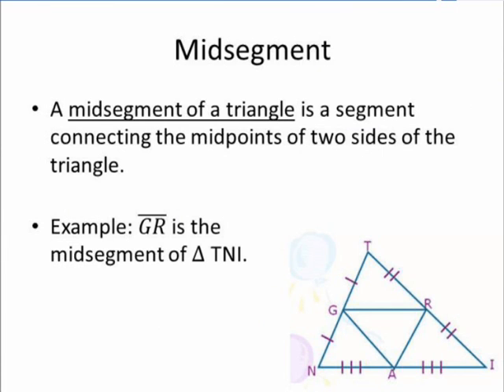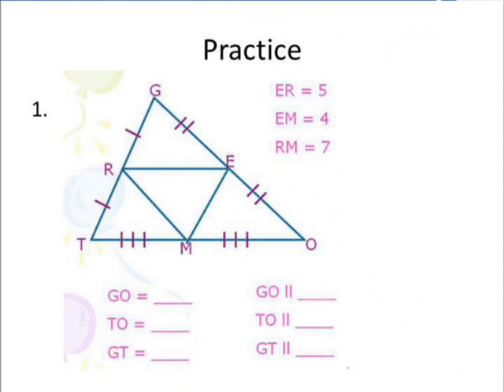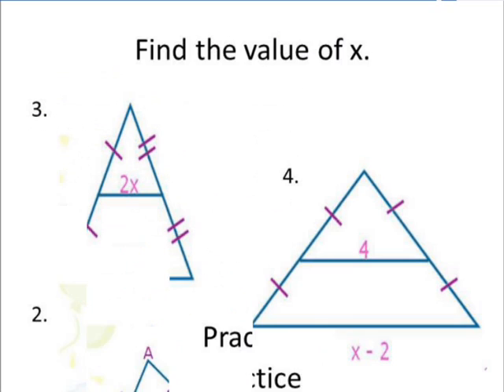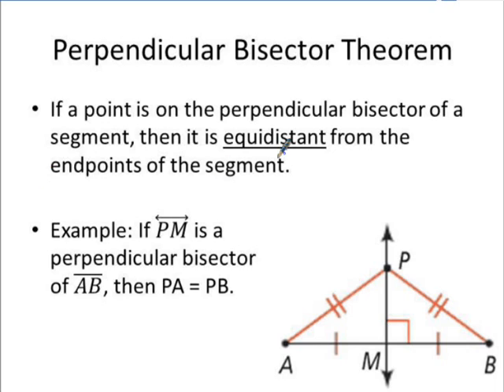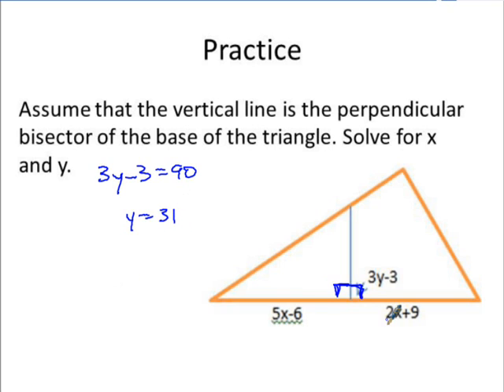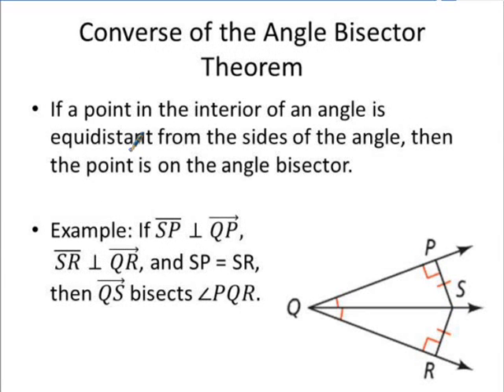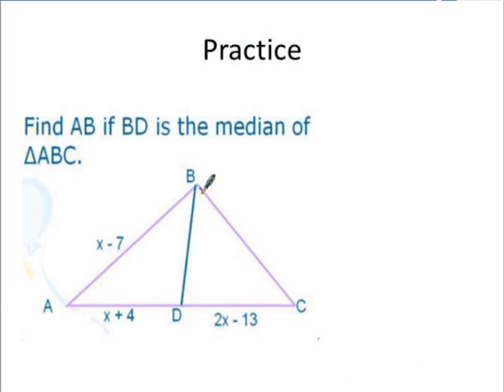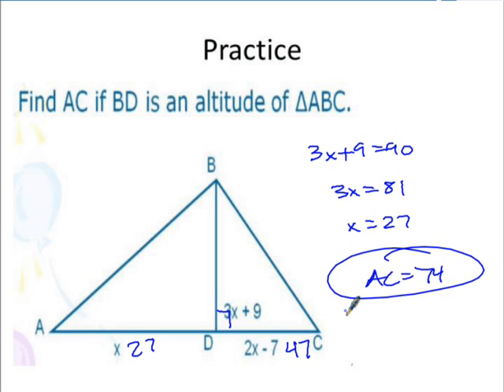Day 5 - Segments in Triangles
The music in the intro is not my property - it belongs to the great John Williams